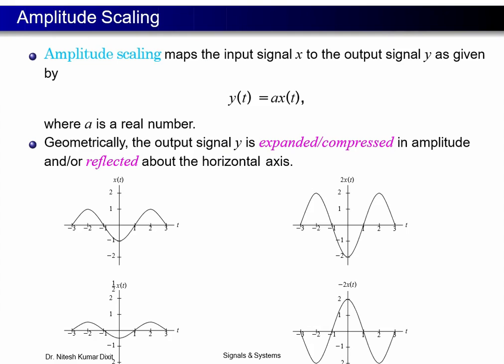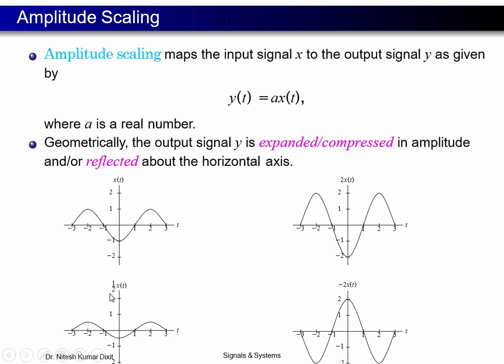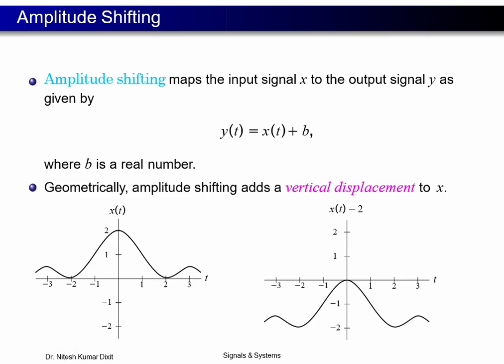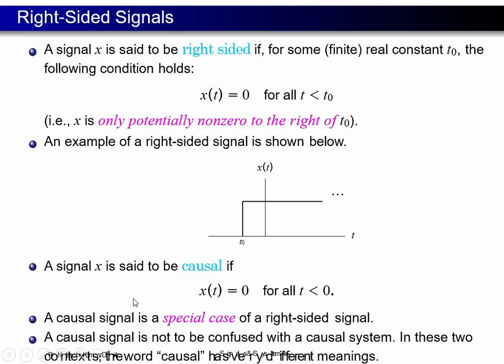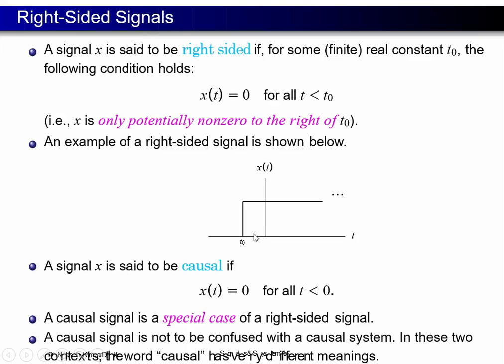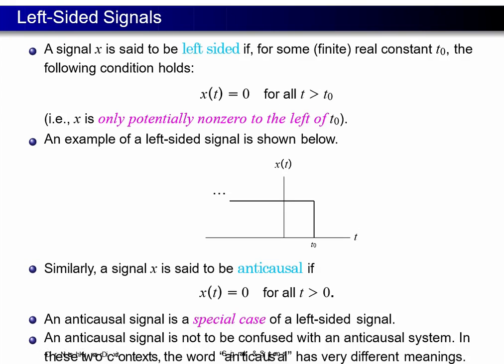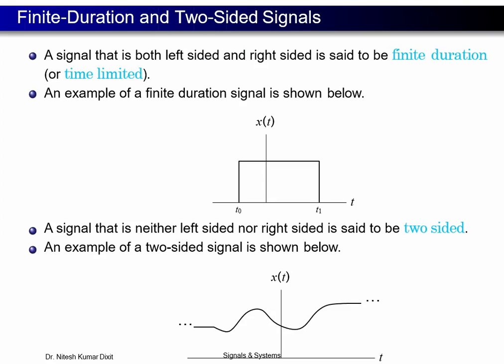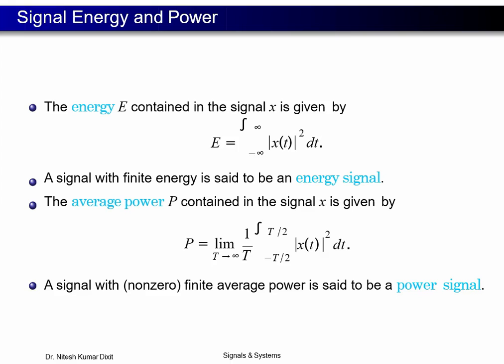|| Amplitude Transformation || Signals & System ||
|| Signals & System ||
By
Dr. Nitesh Kumar Dixit
Bhartiya Institute of Engineering & Technology, Sikar